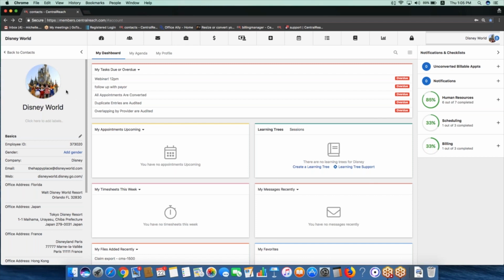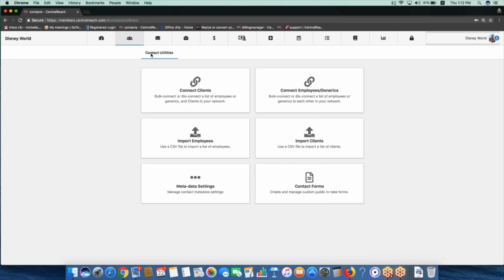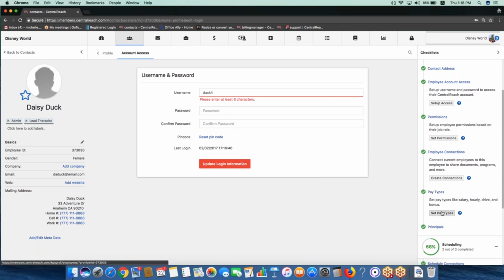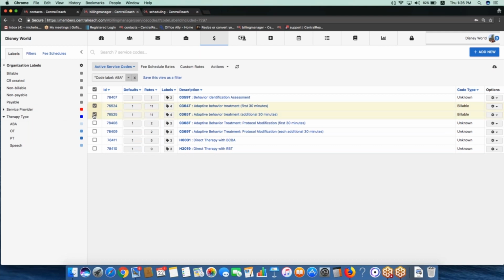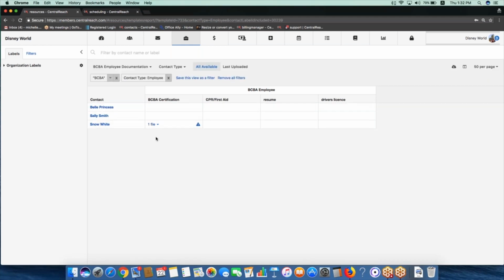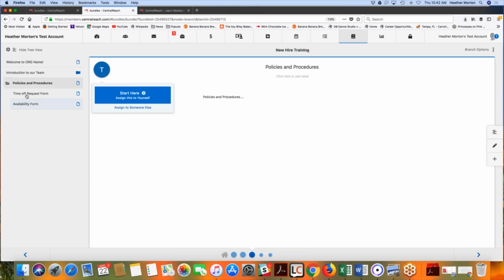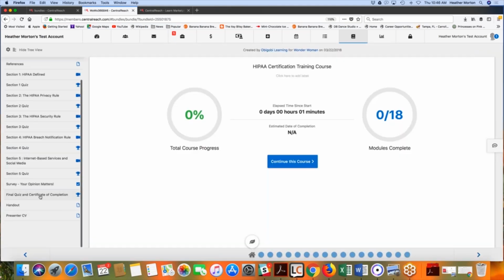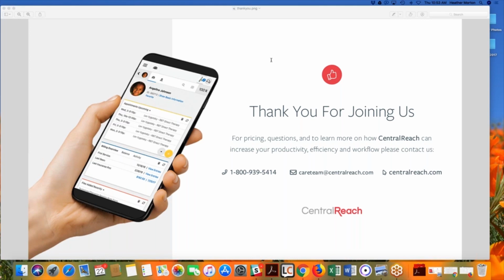CentralReach - Taking the Guesswork out of Employee Onboarding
Get your new hires up and running with internal systems and HIPAA-compliant processes in no time by joining us as we explore the many ways that CentralReach can ease the Employee Onboarding process for your practice! Our subject matter experts will be going over helpful modules that include how to best utilize CentralReach's Learning Management System, Document Manager, Human Resources platform, Custom Contact Forms and  our CR Marketplace that's chock-full of certified CEU and RBT courses - all resources to help make your trainings and new employee integration into your organization a breeze.